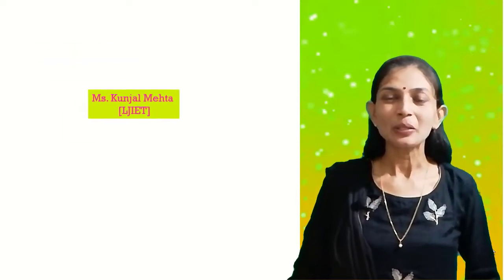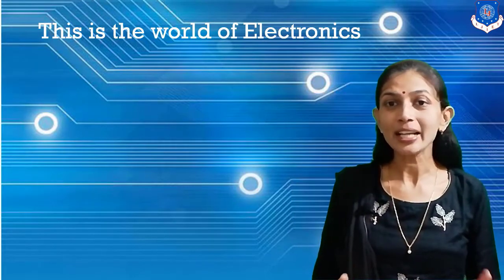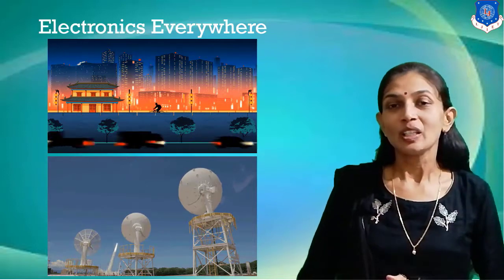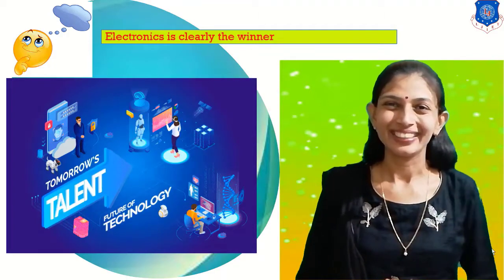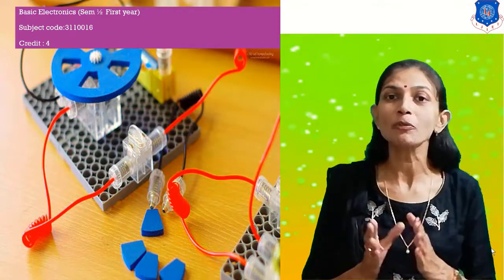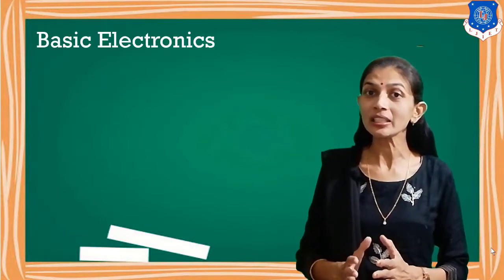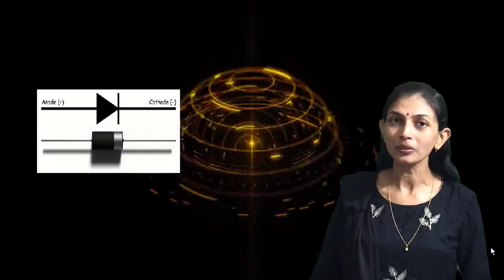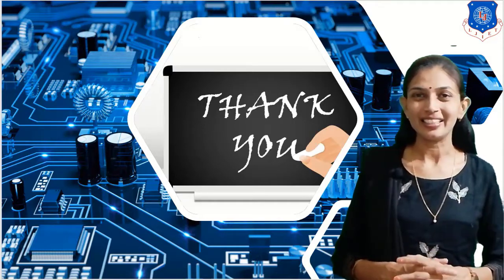Lec-01_Introduction of Basic Electronics I Basic Electronics I First Year Engineering